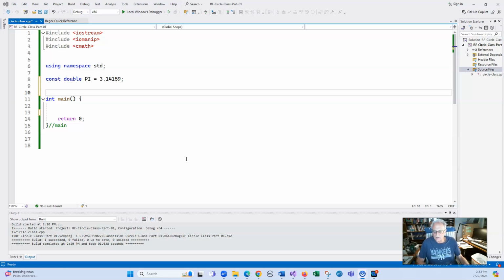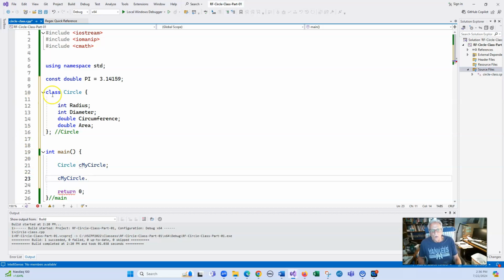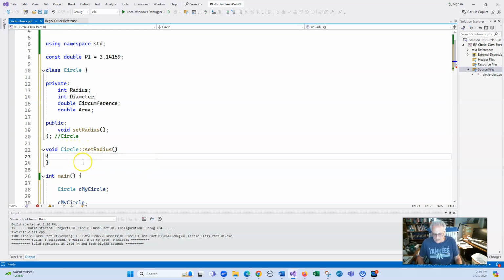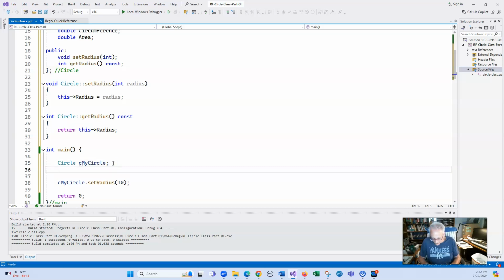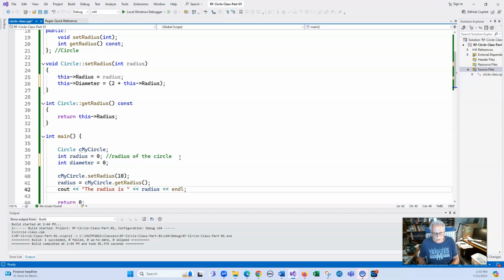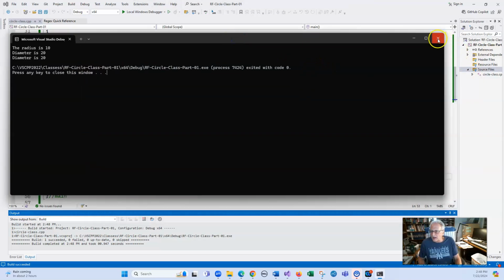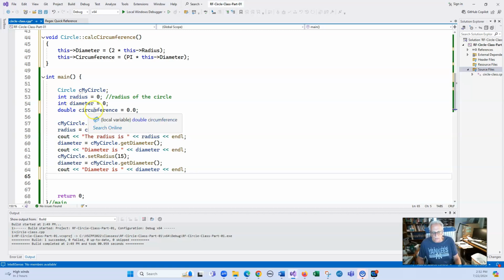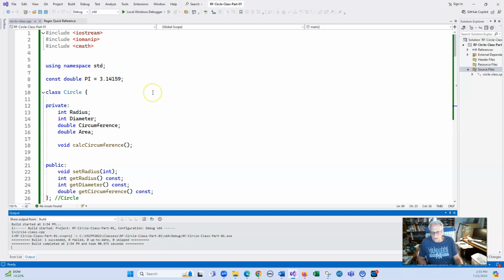Intro to classes Part 01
A three part introduction to classes using a circle